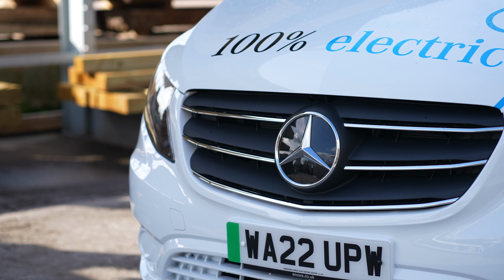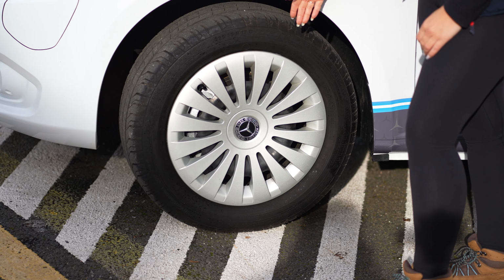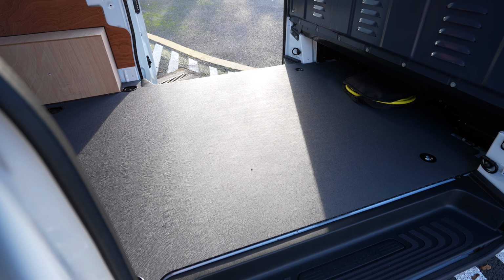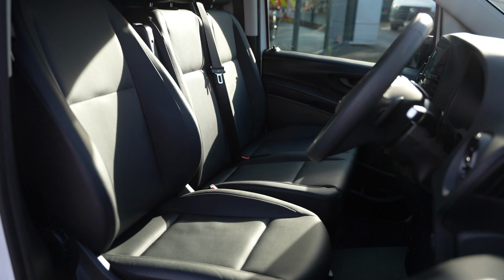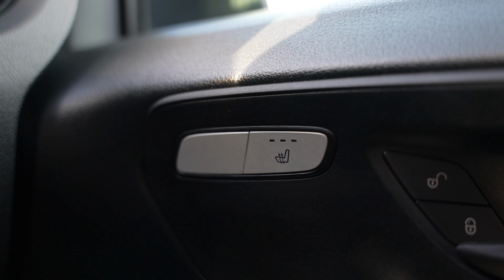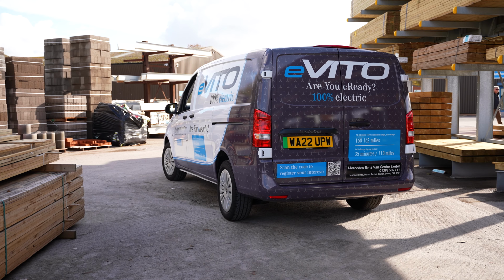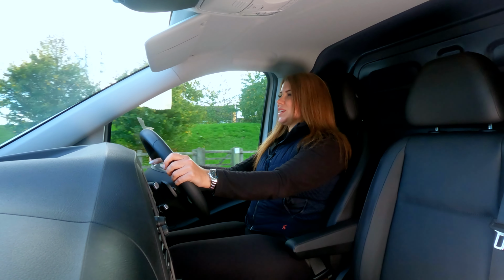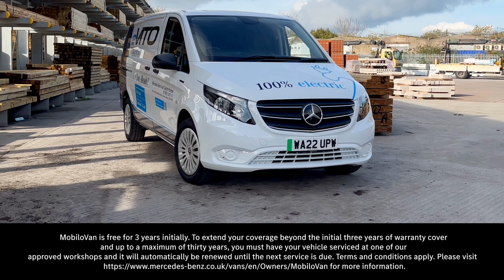The NEW Mercedes-Benz eVito | the greatest 100% EV van on the market?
Is the NEW eVito the best electric van? Join Automotive Journalist, Sophie Fisher, as she explores the new Mercedes-Benz eVito at Mercedes-Benz Van Centre in Exeter.

𝐕𝐢𝐝𝐞𝐨 𝐂𝐡𝐚𝐩𝐭𝐞𝐫𝐬
0:00 Introduction
0:22 Take a look at the new eVito van
0:30 L2 progressive model and specification
1:20 Different wheel & tyre options
1:32 Side & rear van doors
2:02 Generous cargo area?
2:46 Let's take the eVito out for a drive!
5:03 Electric charging
6:51 Contact our team today